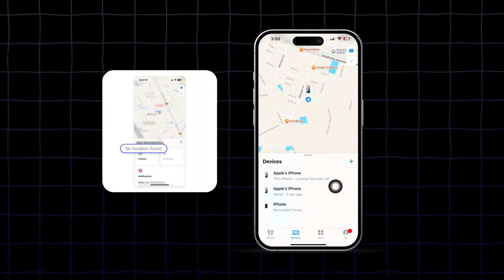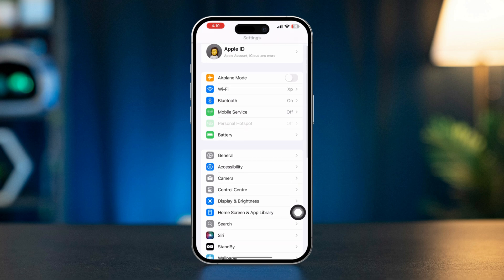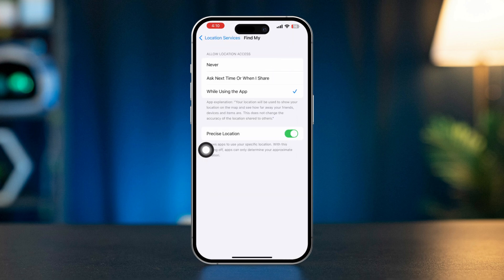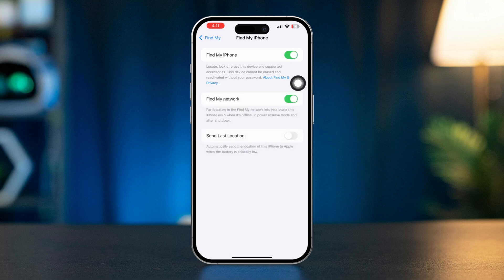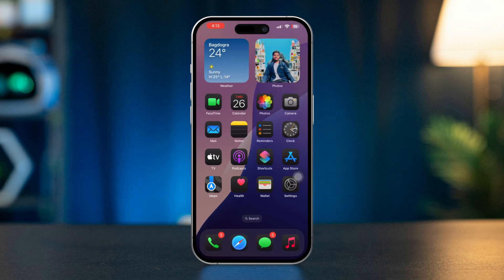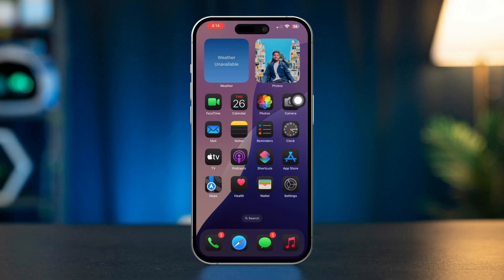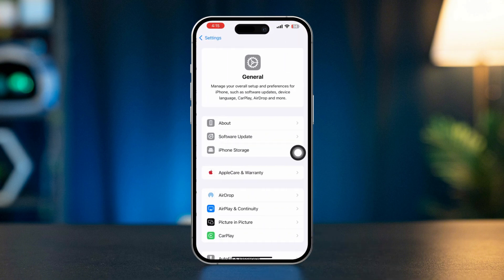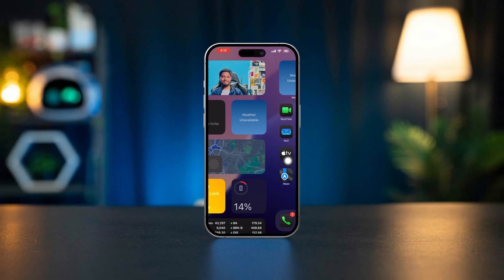Find My Says No Location Found on iPhone | Fix Can't Find My iPhone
Struggling with the "No Location Found" message in Find My on your iPhone? This guide will help you troubleshoot and fix the issue. Learn why Find My might say "No Location Found" and how to resolve problems like incorrect settings, GPS issues, or account-related errors. Whether you're trying to locate your iPhone or a connected device, we'll guide you through the steps to ensure Find My works properly. Never lose track of your iPhone again with these simple fixes!